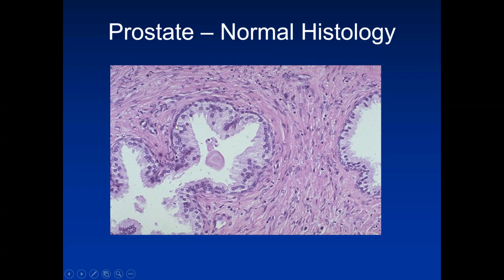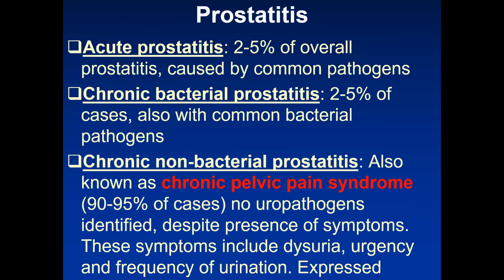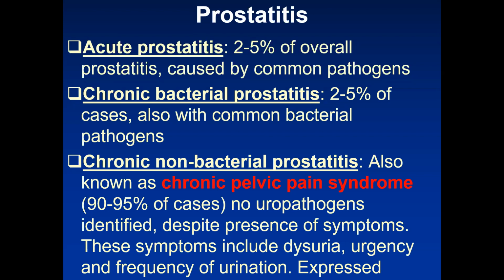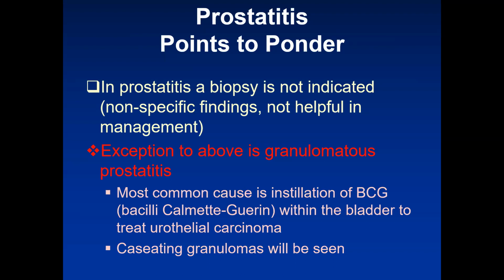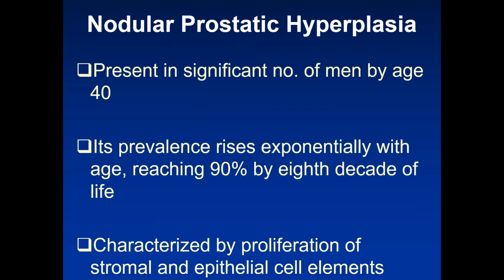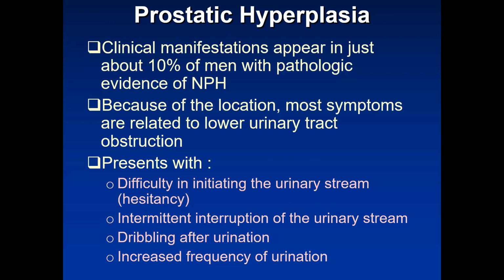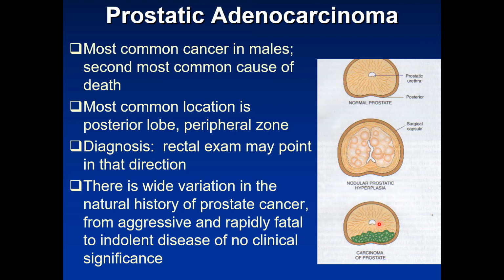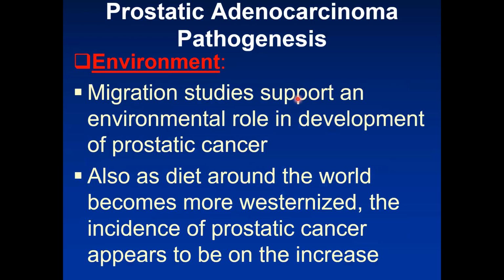Benign & Malignant Prostatic Lesions - Dr. Ouban